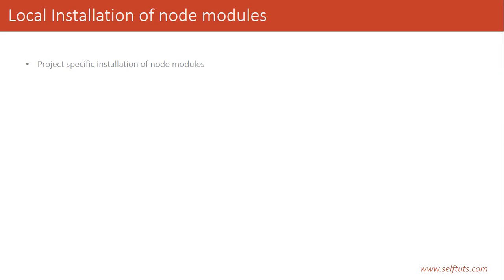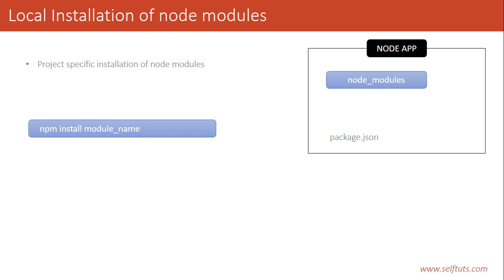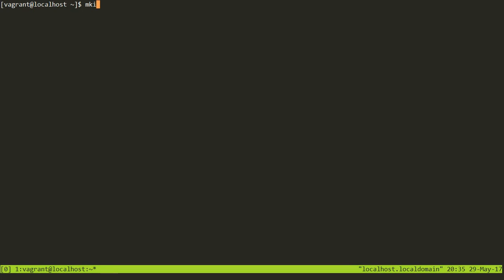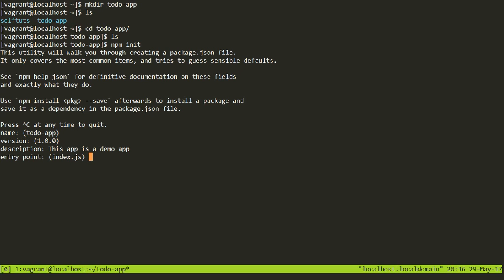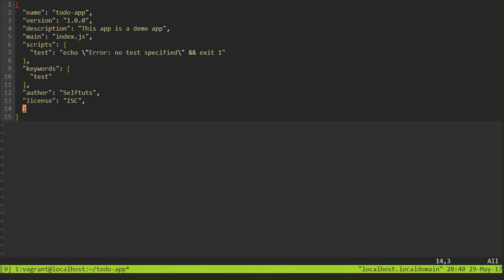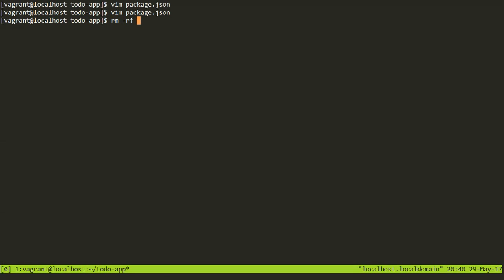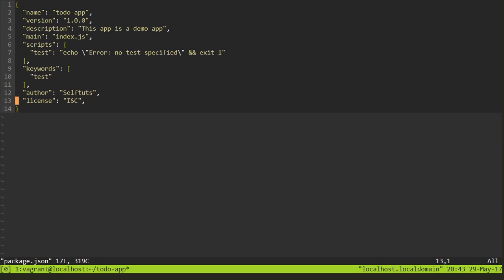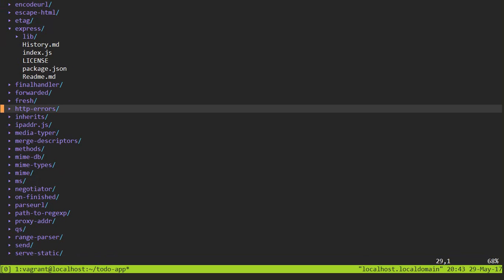Local installation of node modules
What happens when node modules are installed locally.
Understand the dependencies and development dependencies concept in package.json